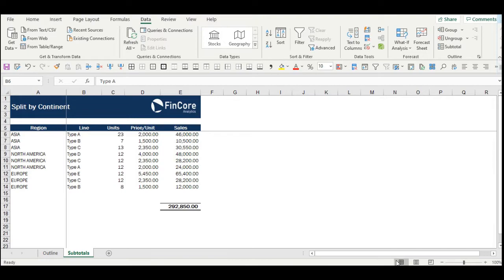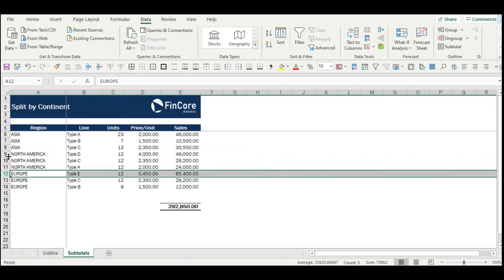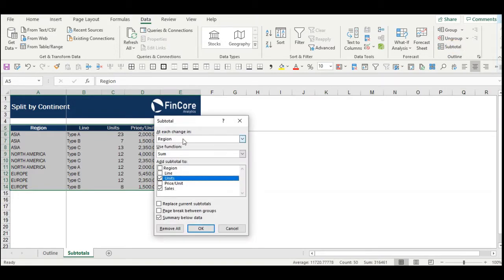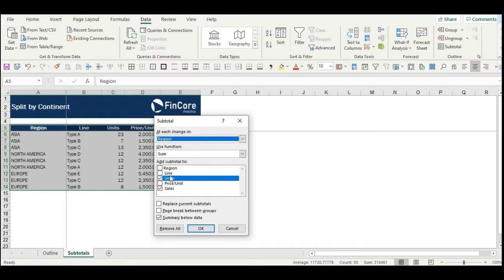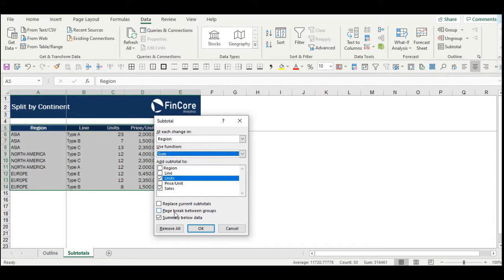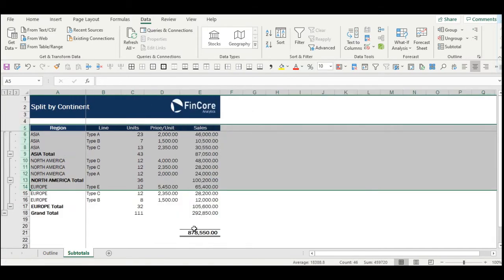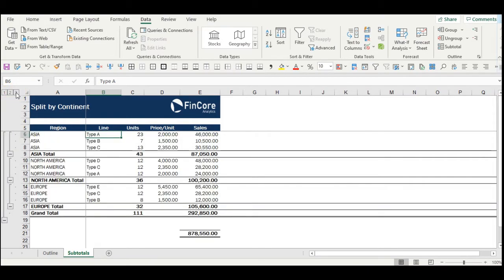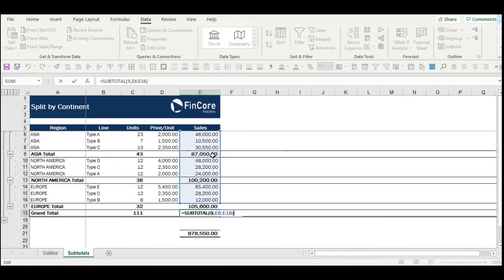Learn MS Excel - Subtotal Function & Formula - FinCore Analytics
How to returns a subtotal in a list, report or database. This video shows you how to automatically create subtotals by using the Subtotal command in the Outline group on the Data ribbon tab.